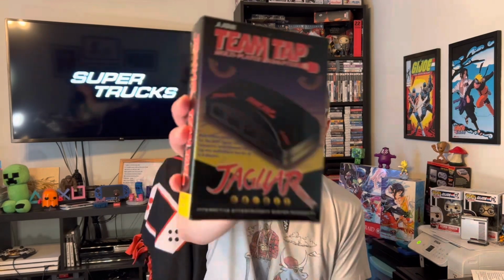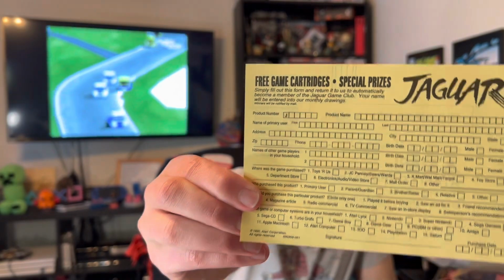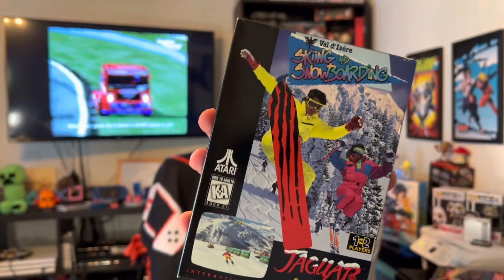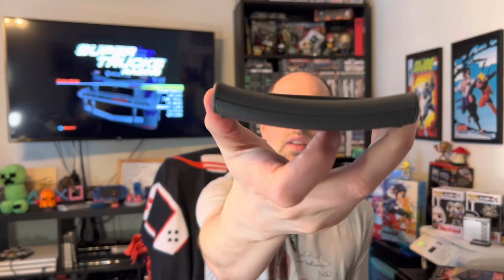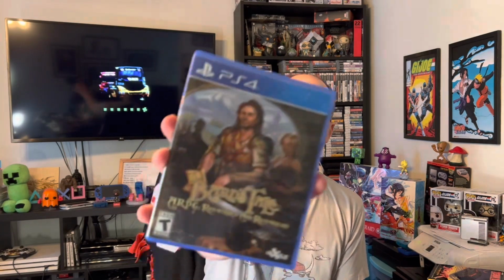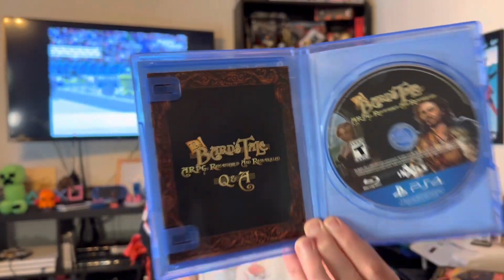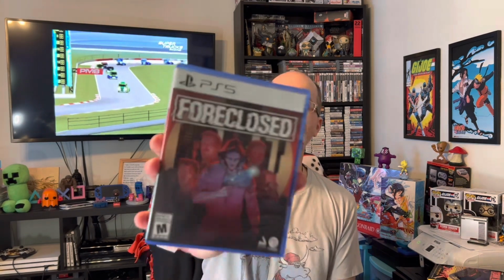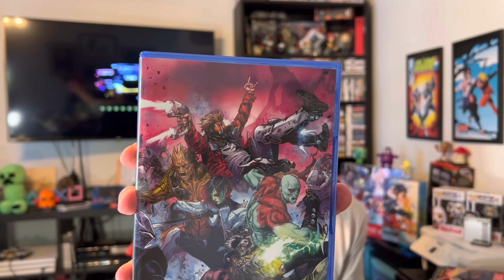December Video Game Pick Ups - !NICE!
December was busy, but we were still able to find some solid additions for the collection. Check these out!